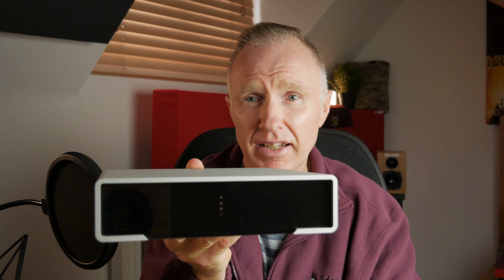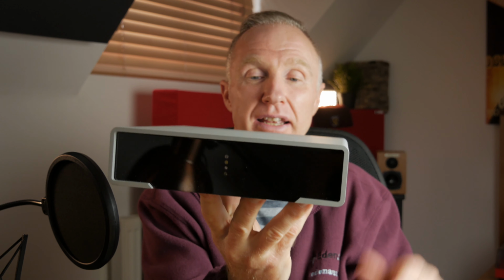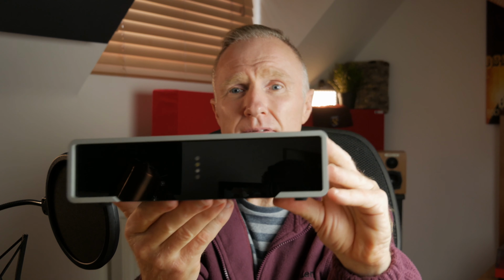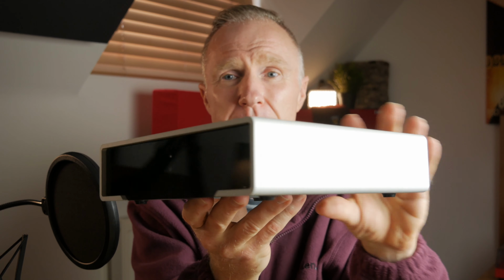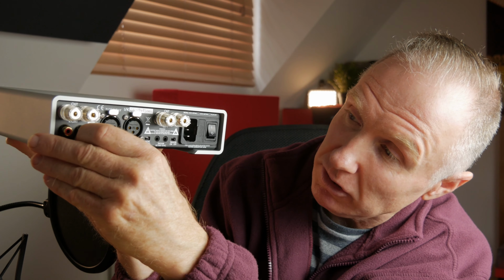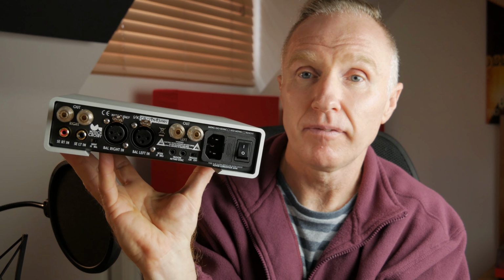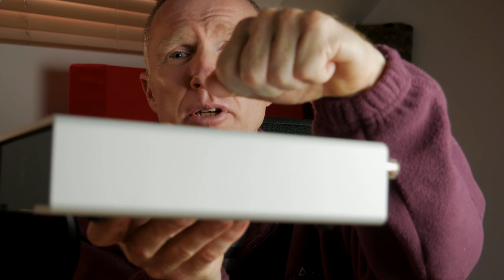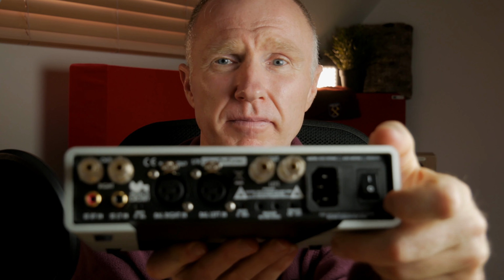M2Tech Crosby HiFi Class D Amplifier quick presentation and review from eden audio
We just received the Crosby Class D amplifier and matched it to the Young MKIII DAC and pre amp, so how did we find it?

 We use inmotionhosting for our websites and shop hosting since 2006, they offer excellent hosting solutions and come very highly recommended. If your looking for webhosting then check them out.